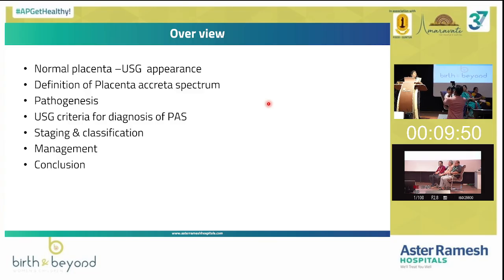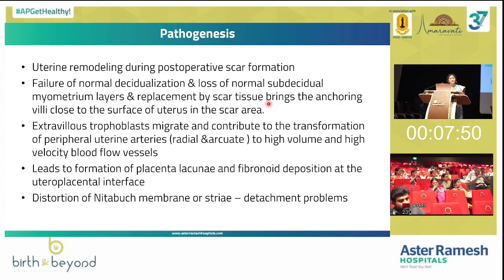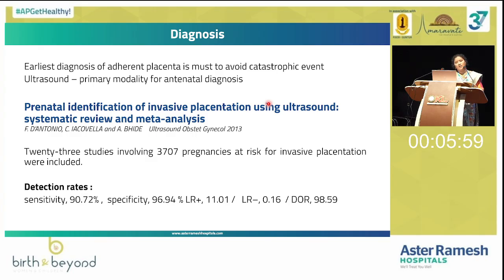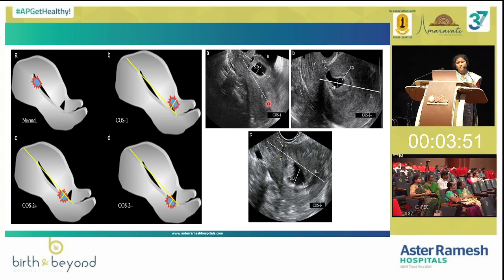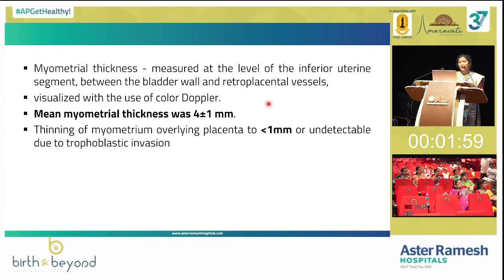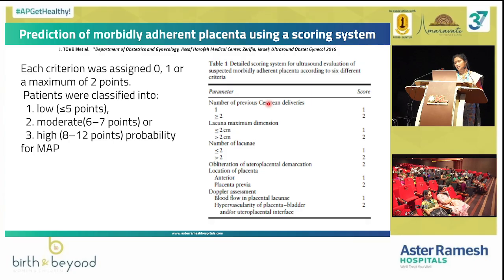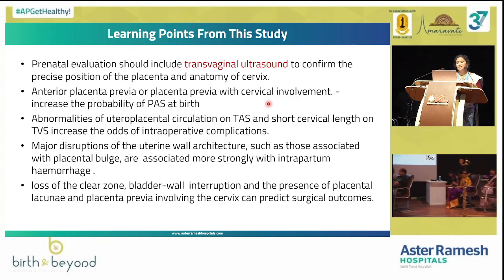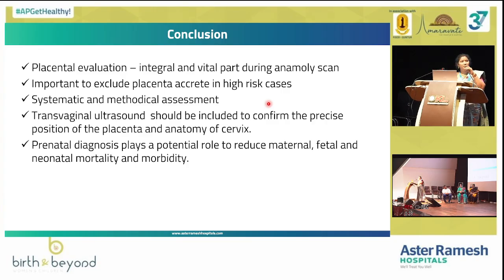Dr Anuradha M @Nurture 2025 CME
Nurture 2025 CME which was held on 05 October 2025 at K L university By Aster Ramesh Hospitals.